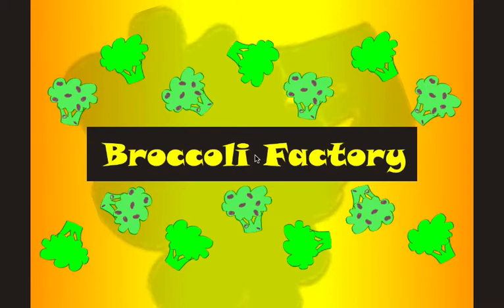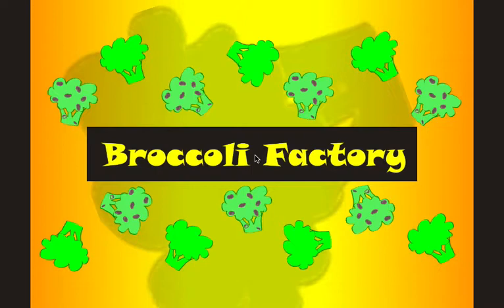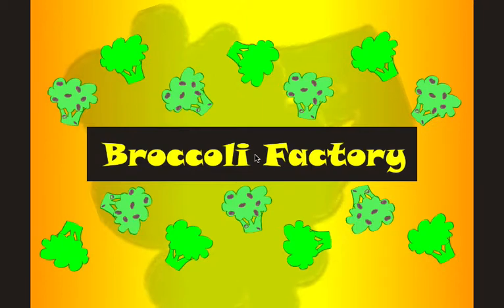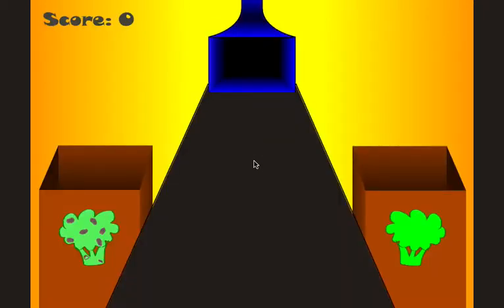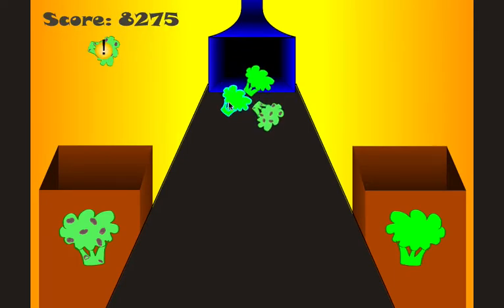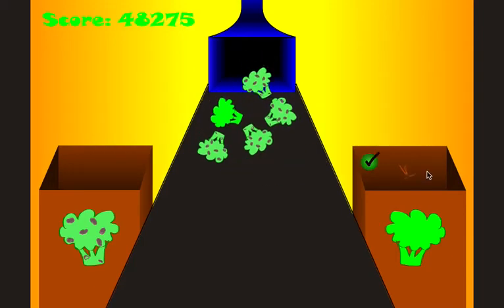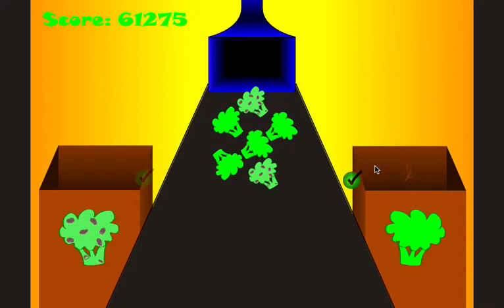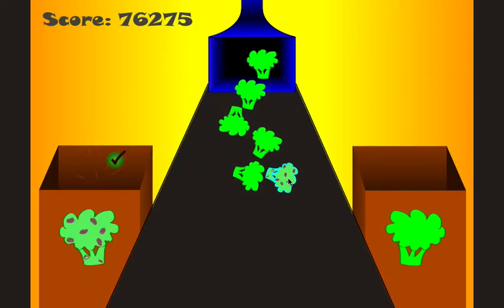TAGJAM10 - Broccoli Factory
Playthrough/commentary of "Broccoli Factory" for The Arbitrary Gamejam 10. This was a non-competing entry in the jam. (Sorry, my mic was probably not loud enough relative to the game music).